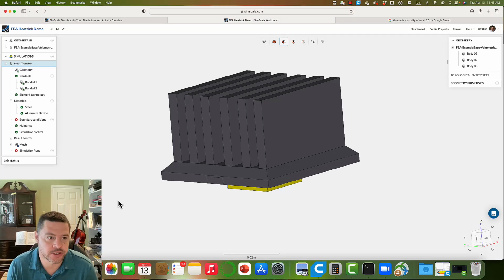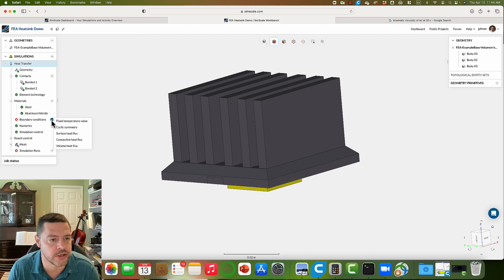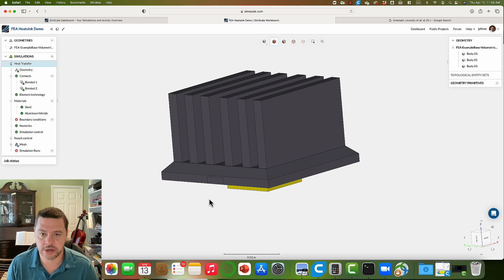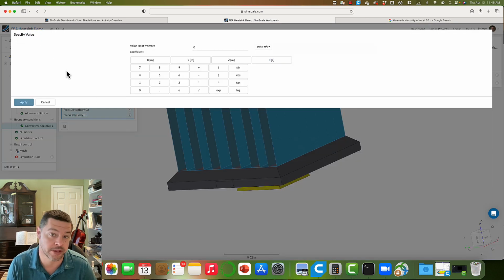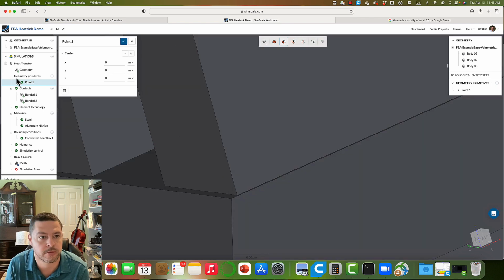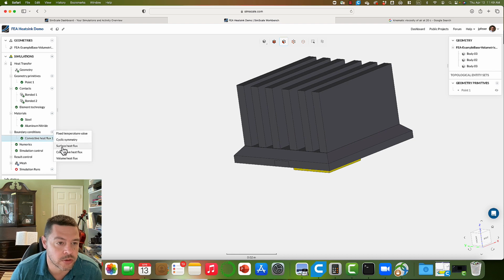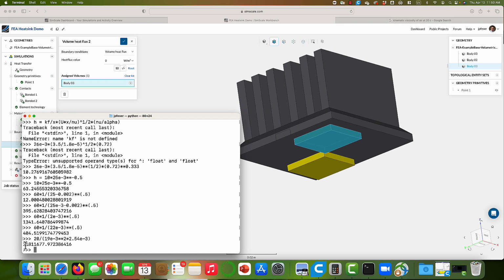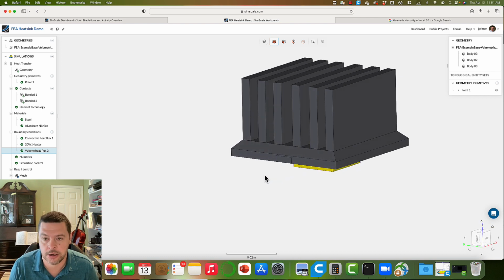FEA HT Demo 4: Applying Boundary Conditions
Shows how to setup boundary conditions, including ones specified using equations.